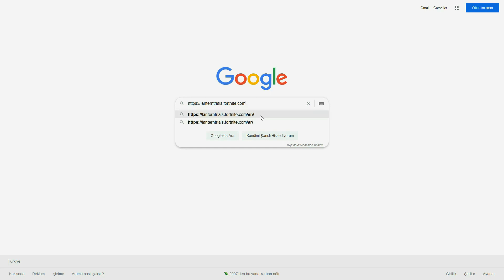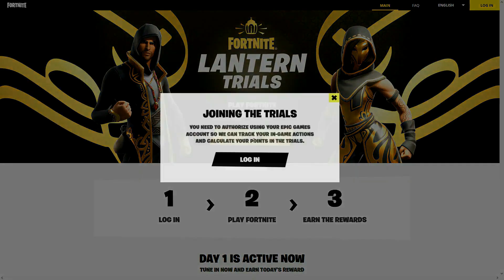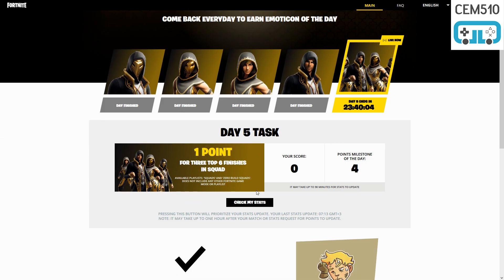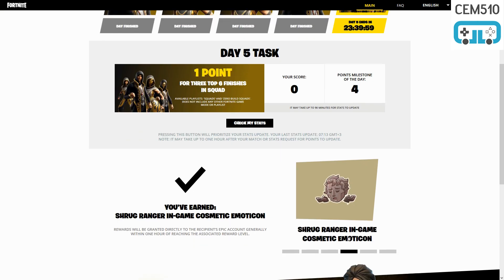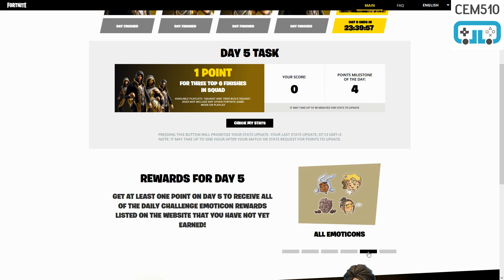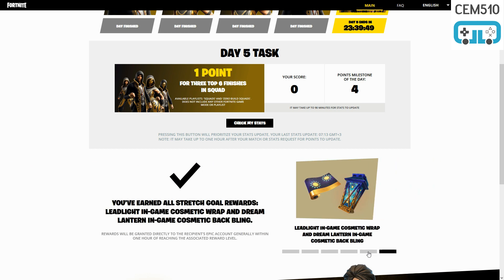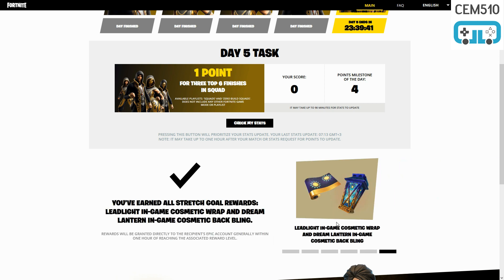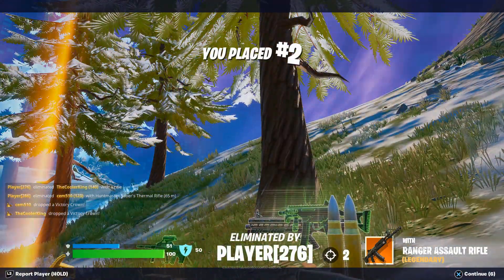For Three Top 6 Finishes in Squad 1 Point Fortnite Lantern Trial Challenges Day 5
If you would like to support me with Support A Creator, be sure to use code CEM510 You can use that code in the Fortnite Item Shop, the Epic Games store or the Loot tab in Save the World. Thank you for all the support, it really means a lot to me! Good games!